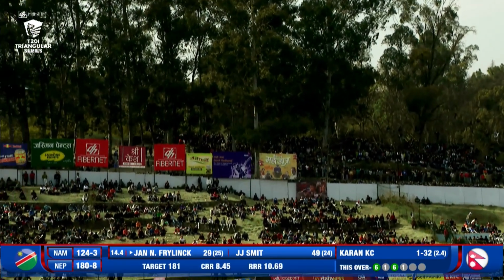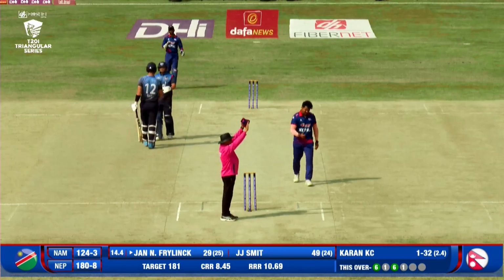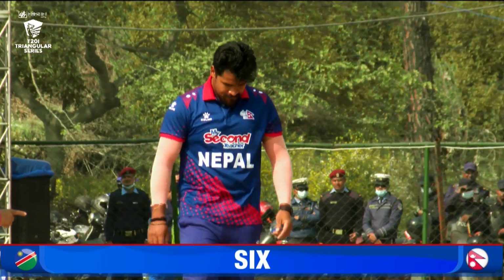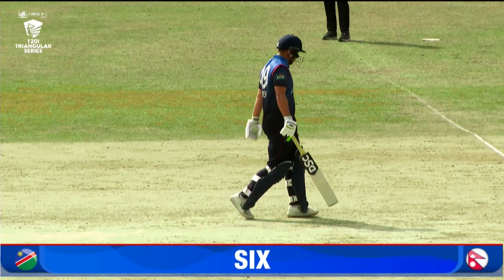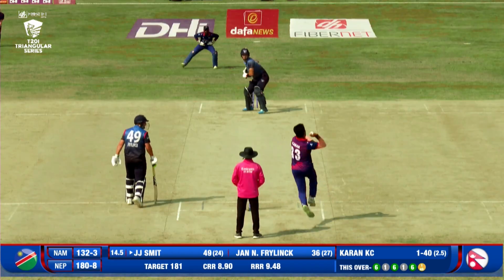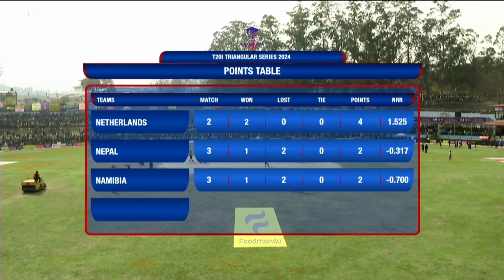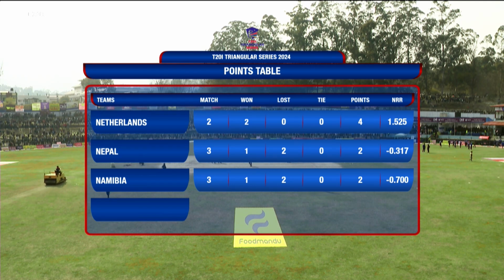nep vs nab